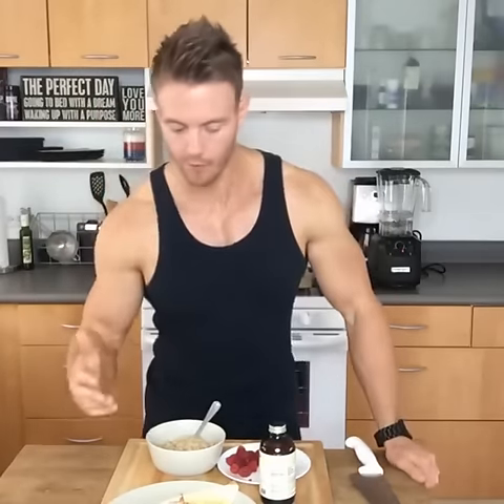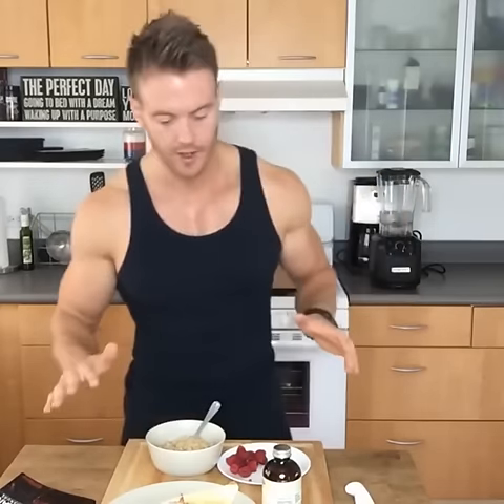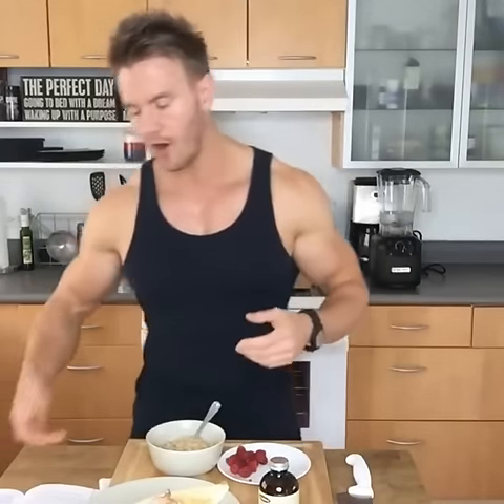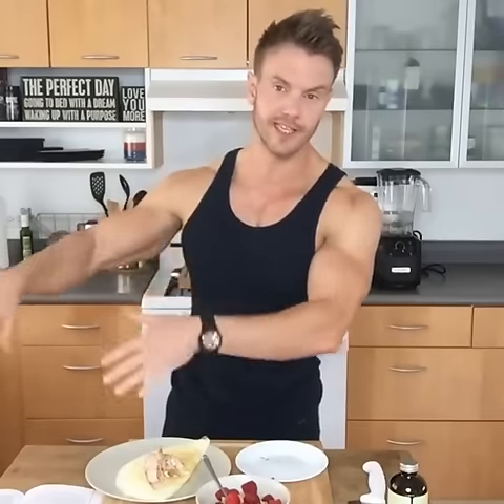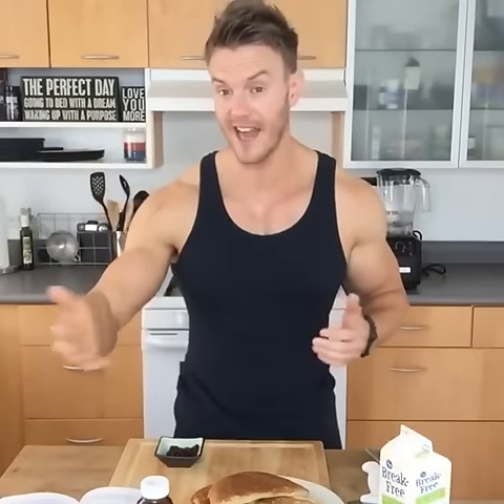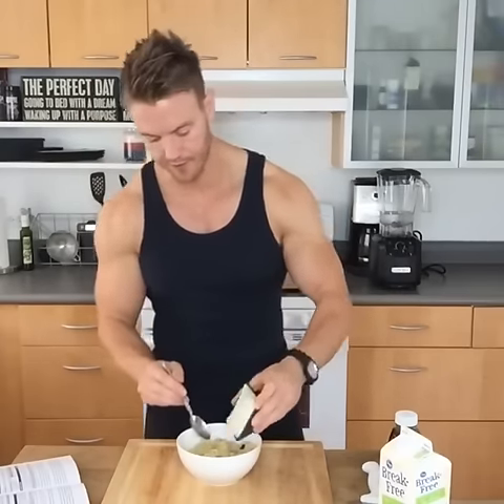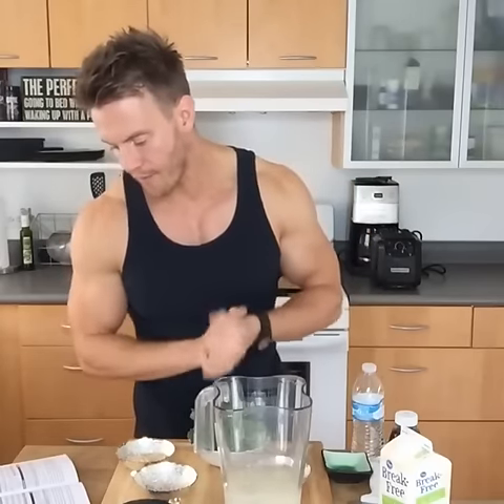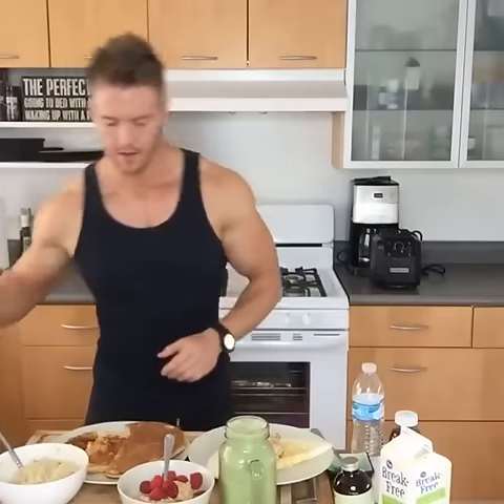4 Breakfast Options - All Same Macros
Every Monday, Tuesday, & Friday at 11am PST, I'll be streaming live on my Facebook page from around Los Angeles, showing you workouts, cooking, and holding Q&A about all things fitness.

Oats & Eggs are a typical breakfast meal for me, aiming to get 44g of Protein, 65g of Carbs, and 12g of Fat.
Full article below, plus recipes for each different option.